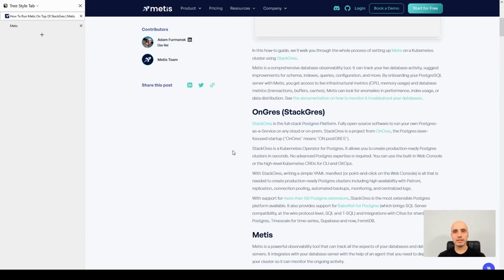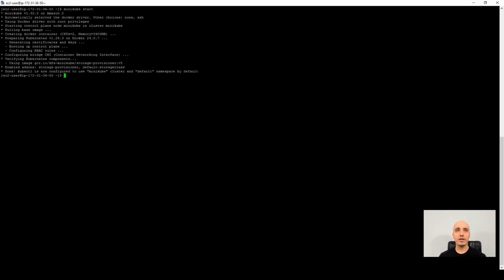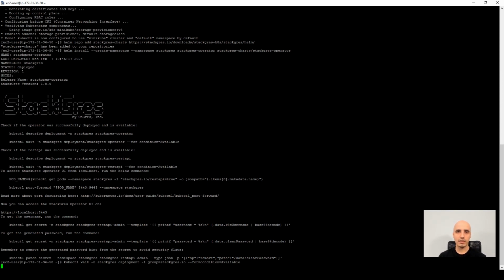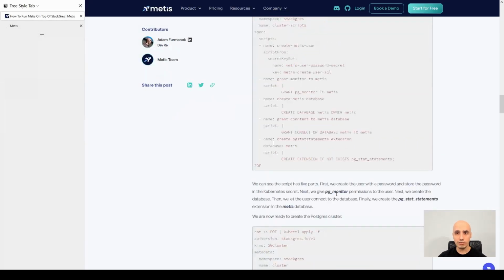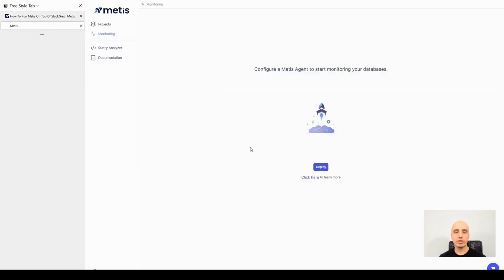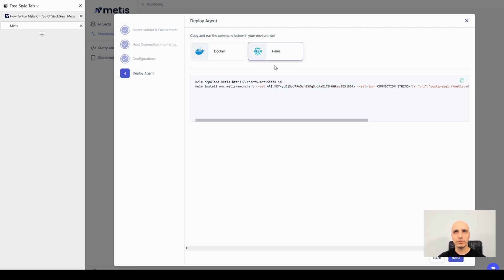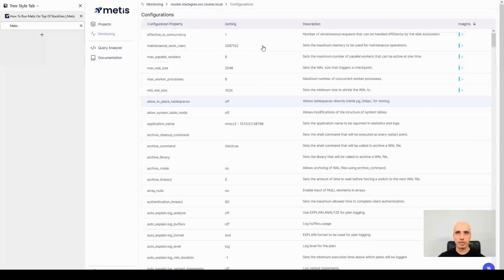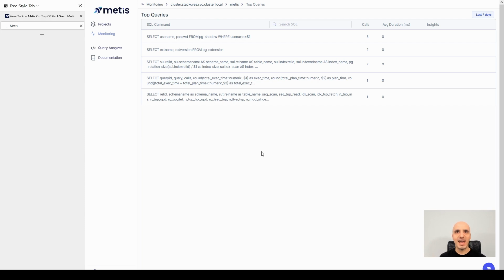How To Run Metis On Top Of StackGres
In this how-to guide, we'll walk you through the whole process of setting up Metis on a Kubernetes cluster using StackGres.

Metis is a comprehensive database observability tool. It can track your live database activity, suggest improvements for schema, indexes, queries, configuration, and more.

StackGres is the full-stack Postgres Platform. Fully open-source software to run your own Postgres-as-a-Service on any cloud or on-prem.